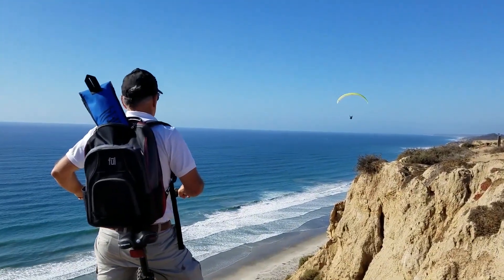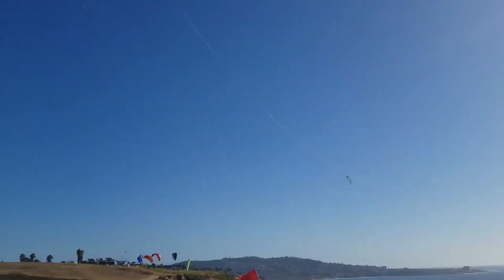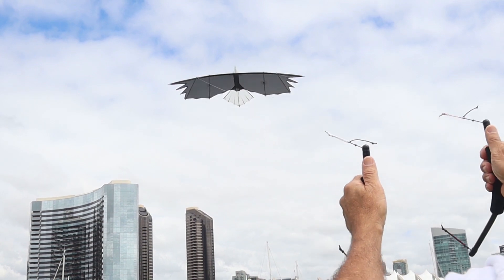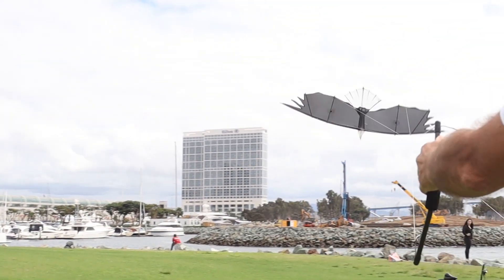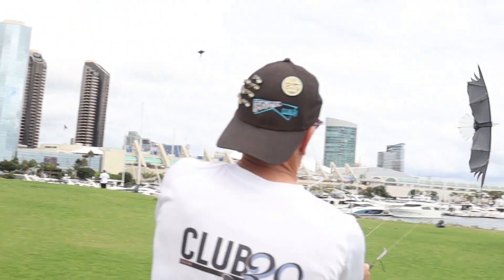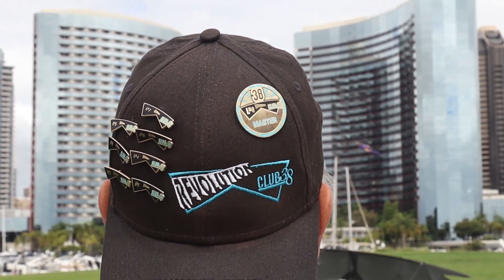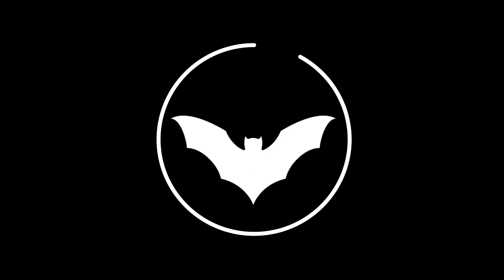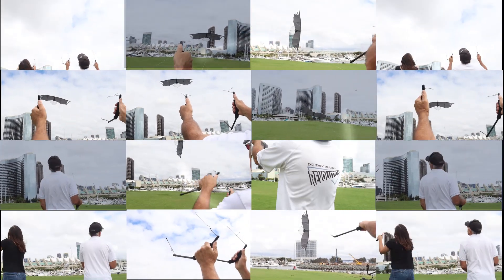Unbelievable Eagle Raptor Flight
The new Revolution Eagle allows you to mimic Eagle Flight beyond your imagination!  Our patented design, Carbon fiber structure, and online lessons allows you to command the sky as an Apex Predator!  don’t forget to turn on your notifications!